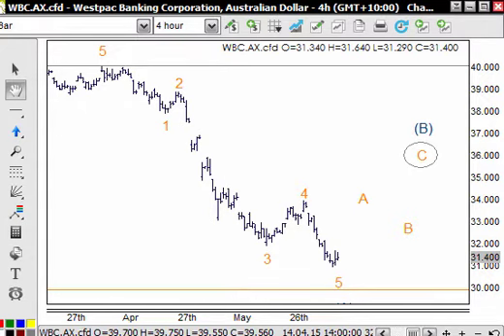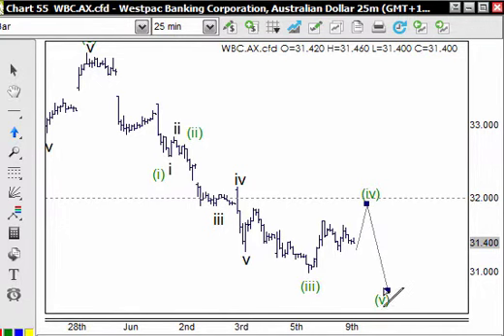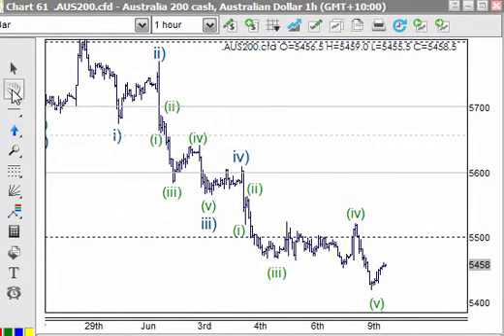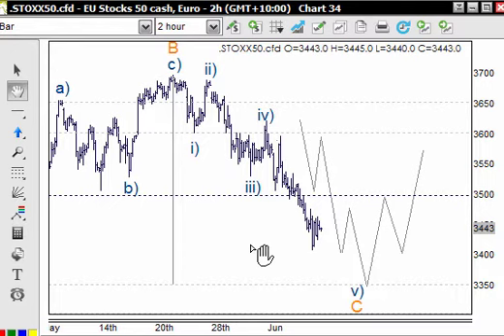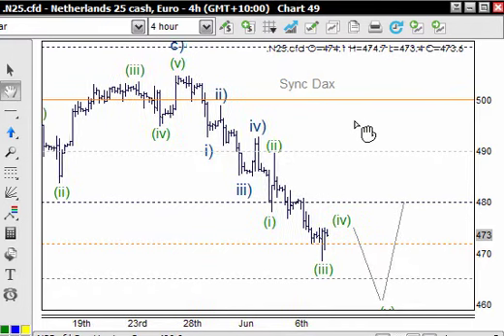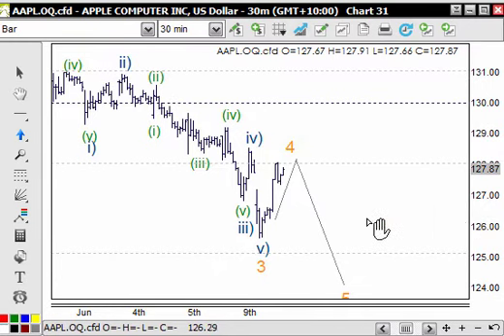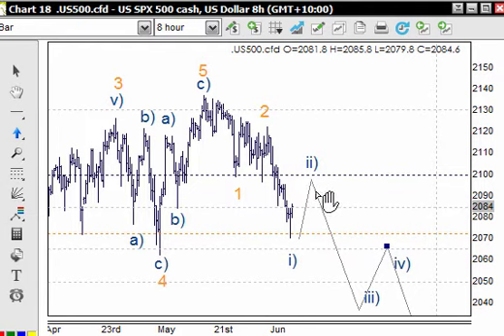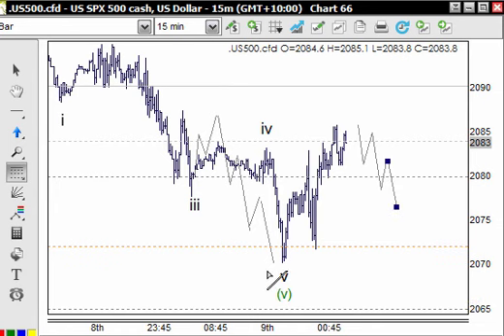CFD Trading Lounge Indices Report 10 June 2015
CFD Trading Lounge Global Indices  Report 10 June
Covering CBA WBC ASX200 SP500 DJI Stoxx 50 DAX FSTE AEX
Elliott Wave and Trading Levels technical Analysis